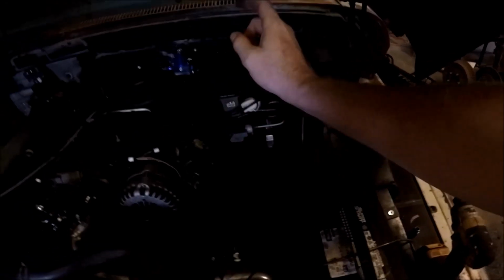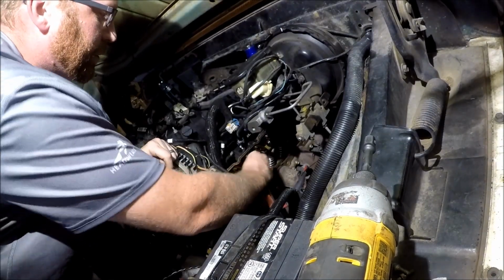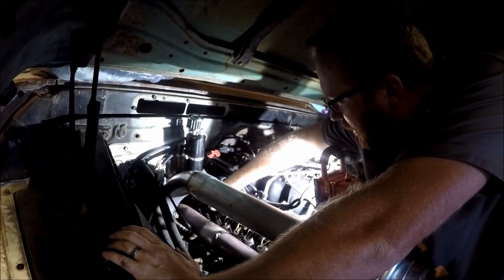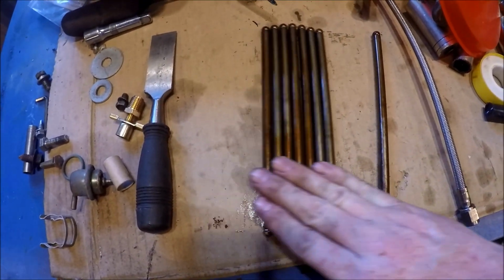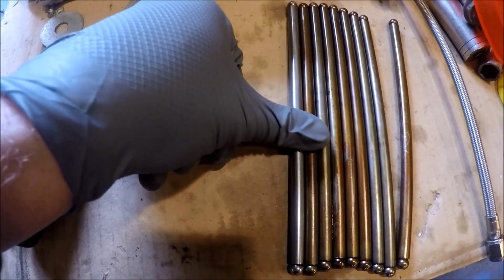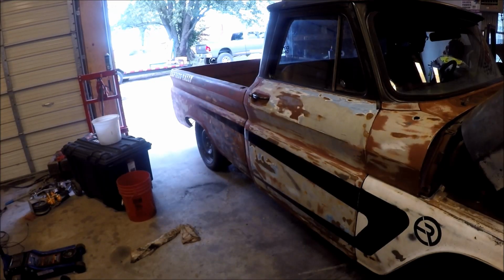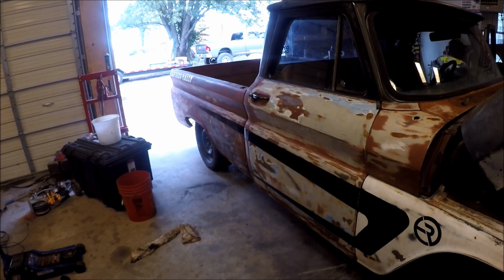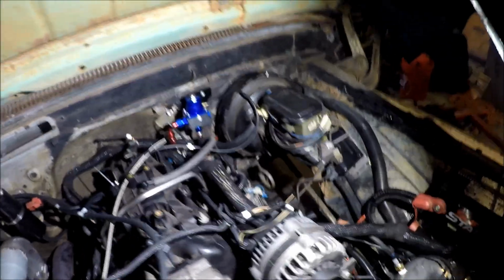Turbo LS C10 keeps bending pushrods!!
We end up figuring out that set of hardened pushrods were indeed, not HARDENED, lol!! We have more updates coming!!